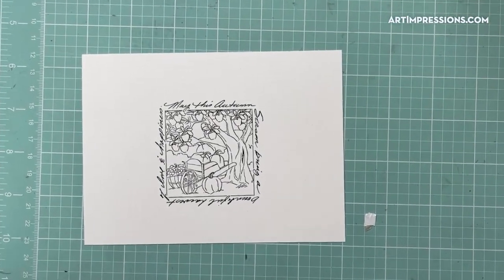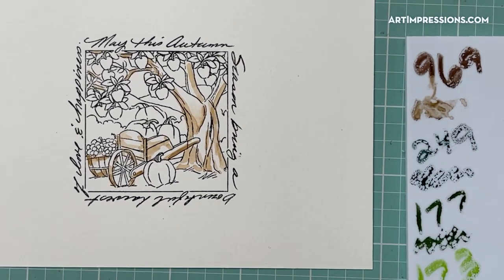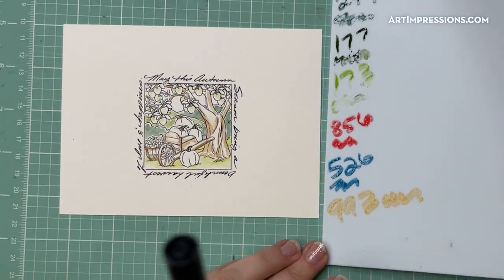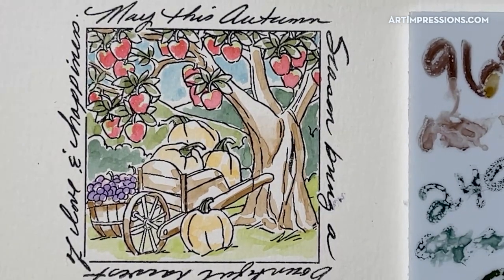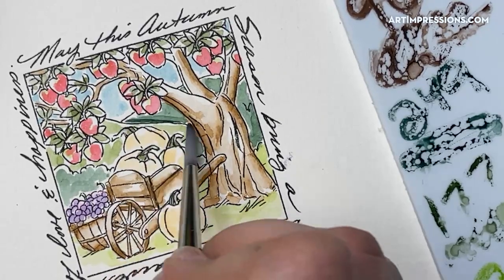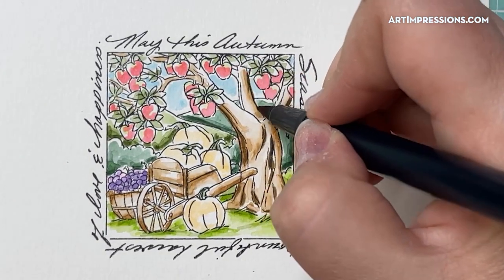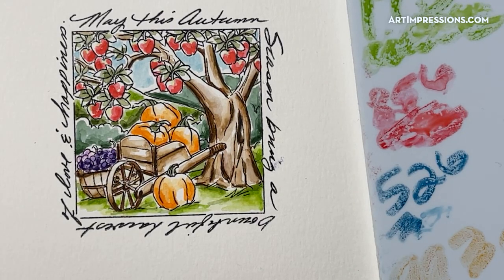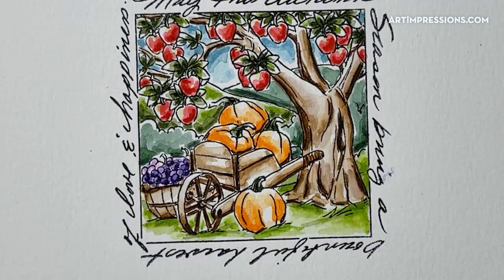Ai Watercolor - Back to Basics with Kendra - Sep 21, 2021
Get back to the basics of watercolor stamping with Artist Kendra Krebs.  Follow along with a brand new project tutorial as Kendra teaches Art Impressions watercoloring tips and tricks. Visit artimpressions.com to shop our entire watercolor line and learn more!

Pre-recorded via Facebook Live - Sep 21, 2021